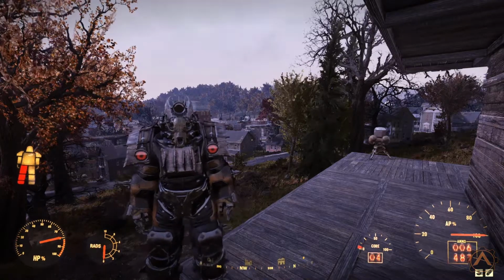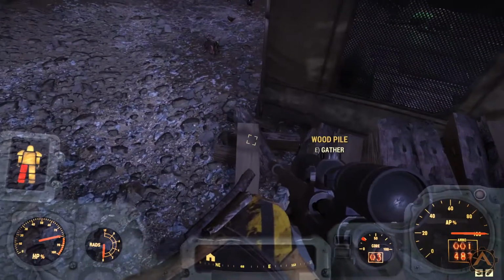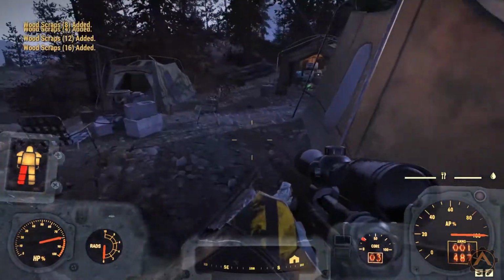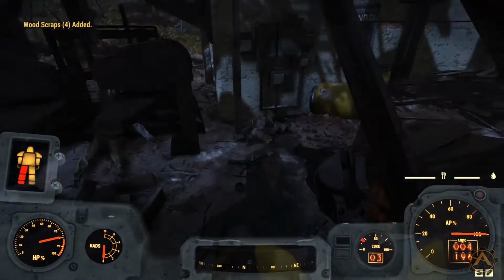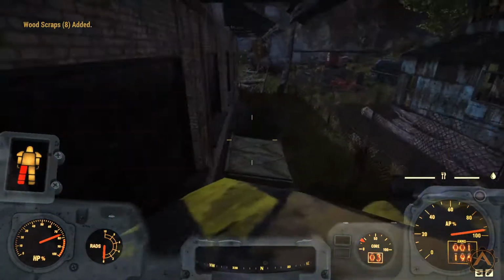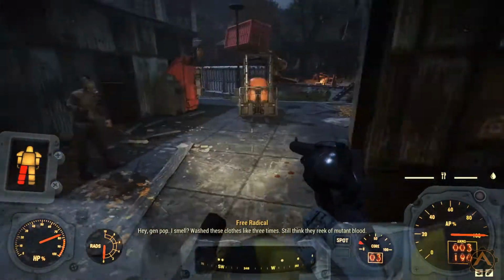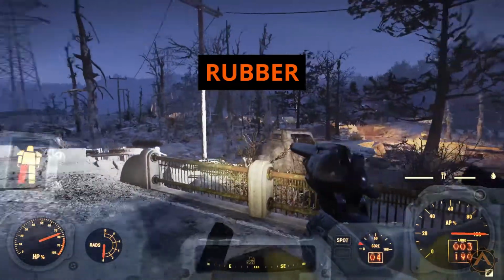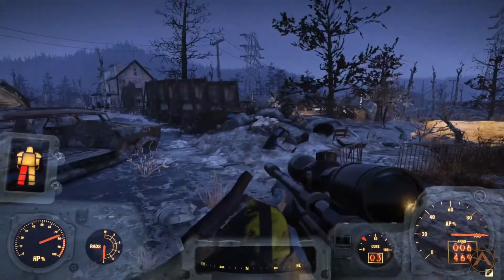Fallout 76 how to farm basic RESOURCES GUIDE.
Screws gears and springs- at the beginning of the video.
Wood- 1:33
Rubber- 10:26